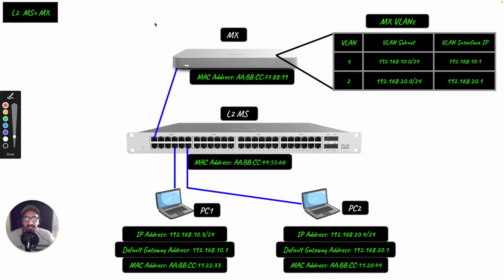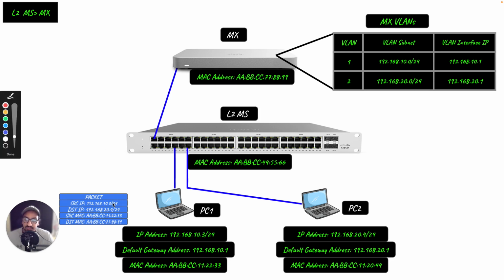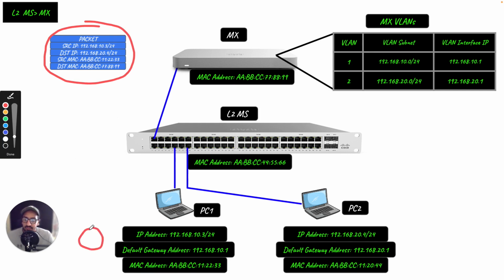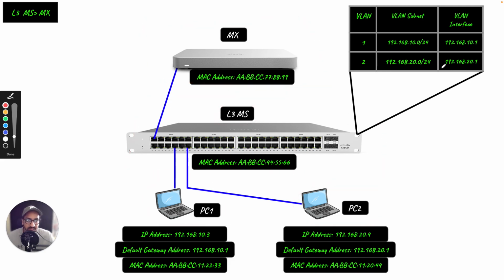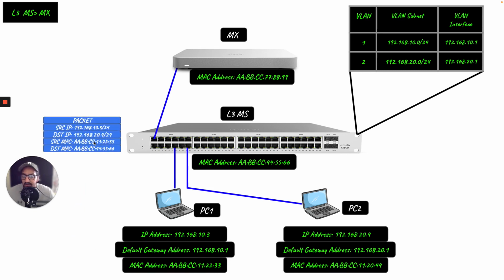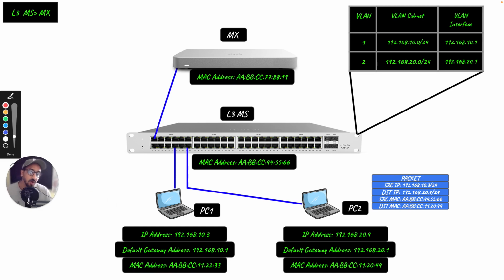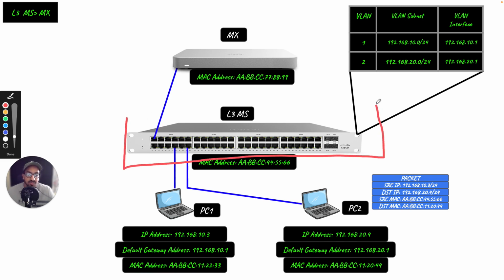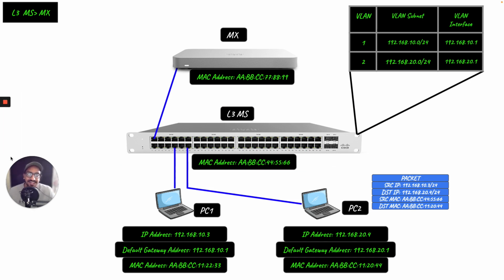Cisco Meraki - MS - L2 vs L3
In this video, I explain the concept of Layer 2 vs Layer 3 Switch. I provide a basic topology with an MX device working in 2 scenarios of having a Layer 2 MS downstream and a Layer 3 MS Downstream and how the packet tranmission works between two PCs in separate VLANs. Overall, this video aims to clarify the difference between a Layer 2 and Layer 3 switch implementation.

00:00 Introduction
01:30 Layer 2 Switch Scenario
03:55 Layer 3 Switch Scenario
06:26 Reasons for a layer 3 switch